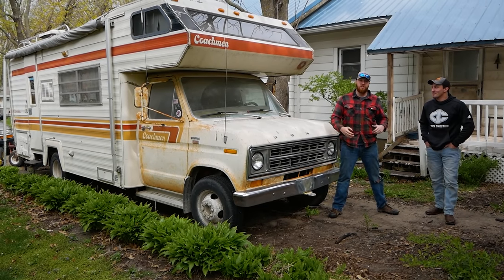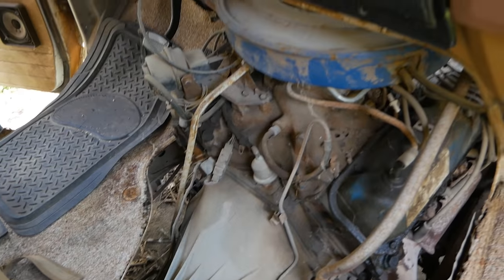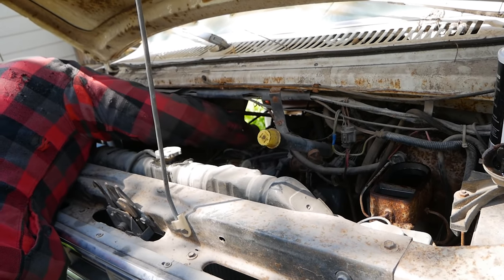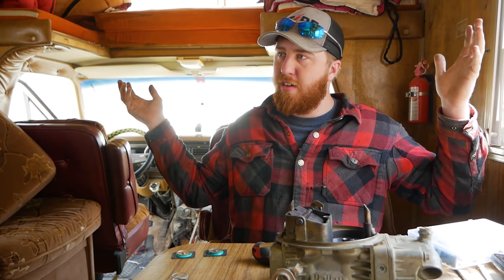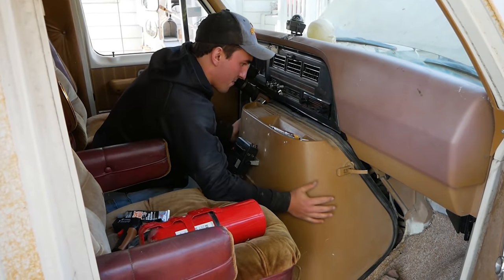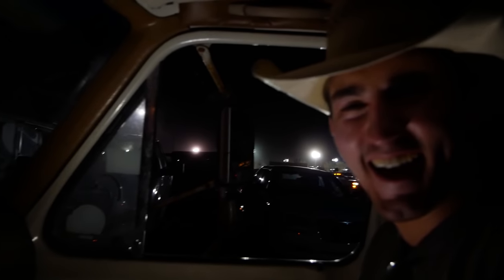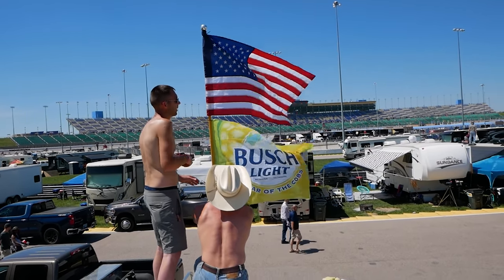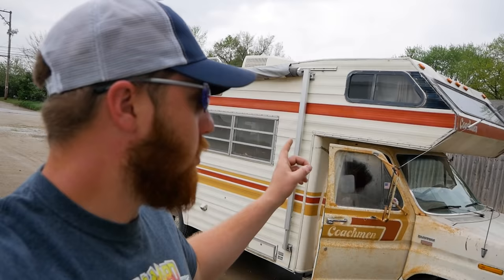Can We Drive This ABANDONED Camper 500 Miles and CAMP IN IT!?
Today we take a crusty old 1977 Coachmen Leprechaun on a 500 mile road trip to a NASCAR RACE!!

MERCH! JUNKYARDDIGS.COM